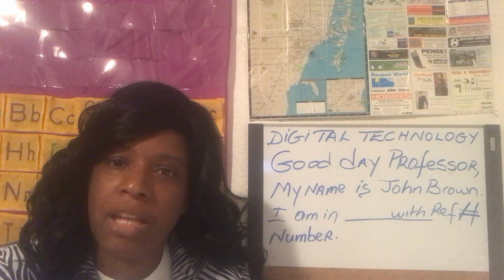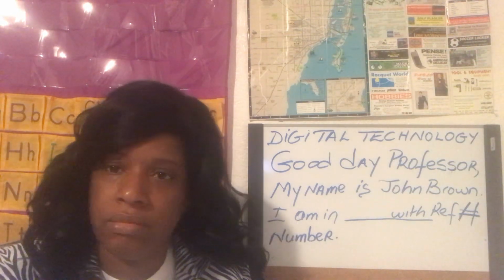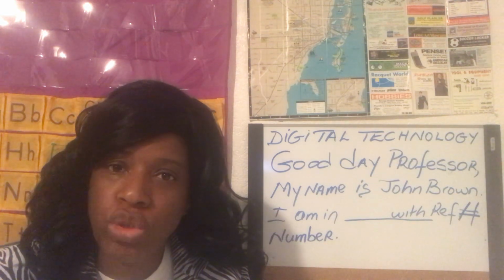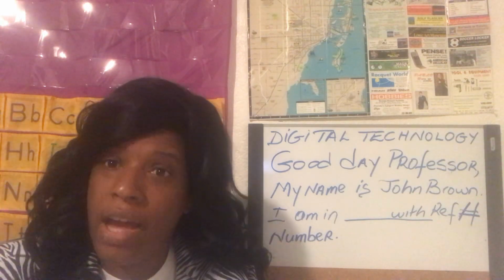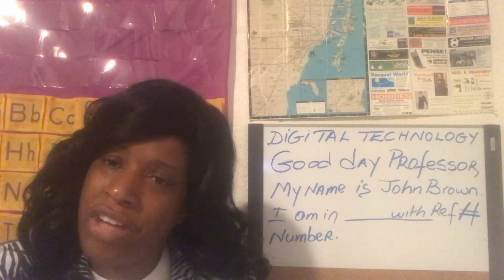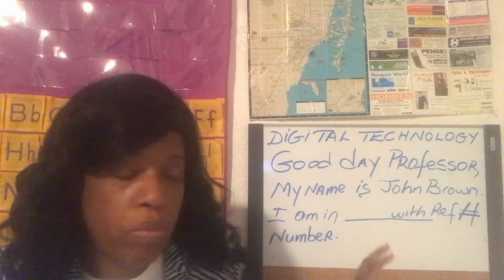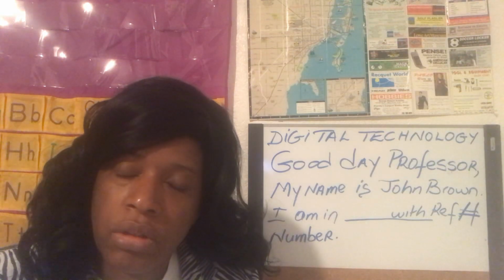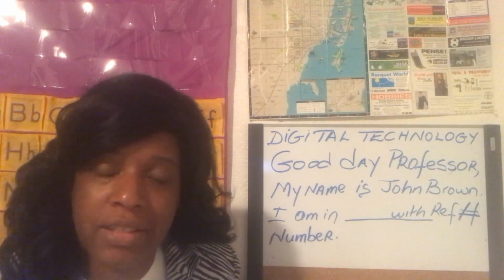Digital Technology and Learning in Classroom SLS FTIC ESOL EAP ELL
For my EAP ESOL ELL  SLS English Learners students.